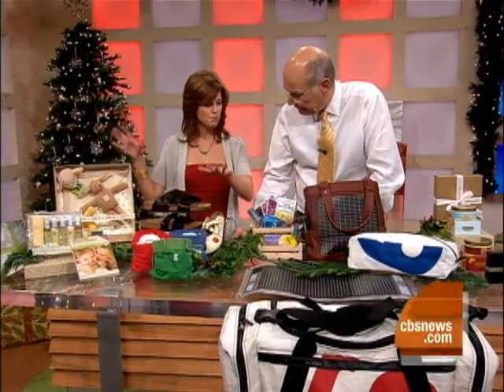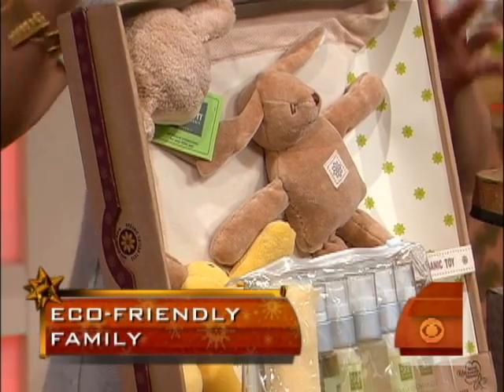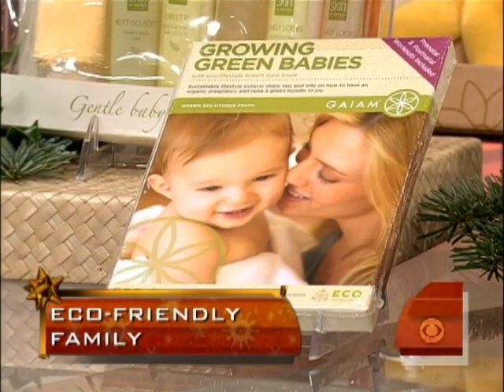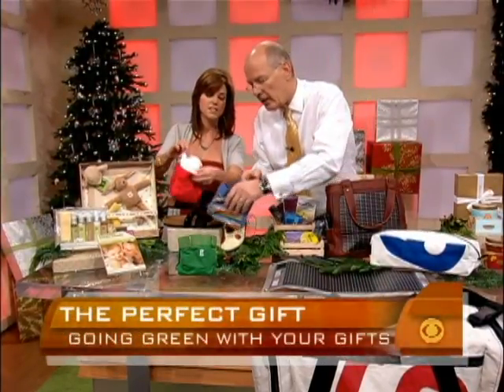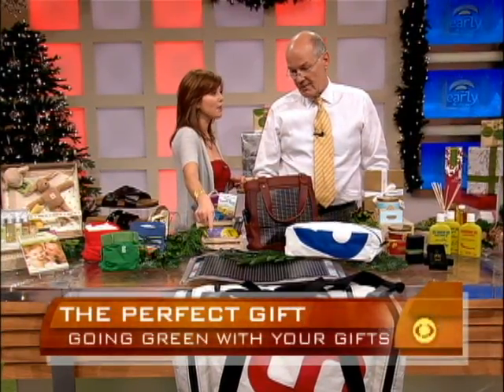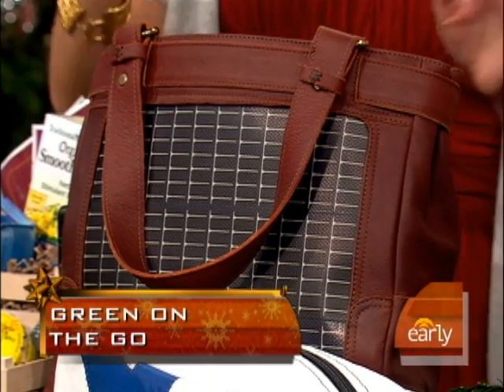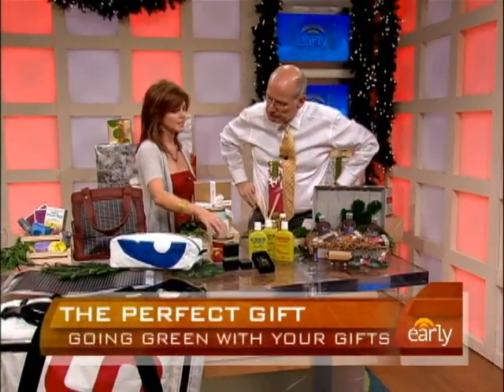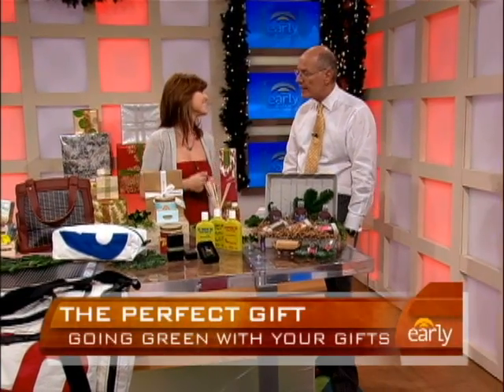Going Green For Xmas Gifts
There are plenty of presents for people who need to be "green on the go." Harry Smith gets the environmentally friendly 411 from Sara Snow, a green lifestyle expert.